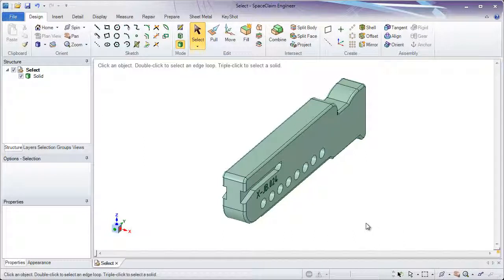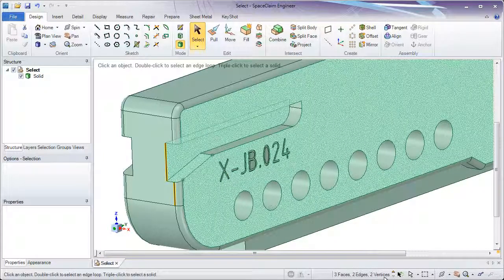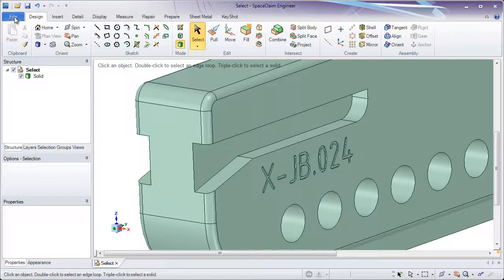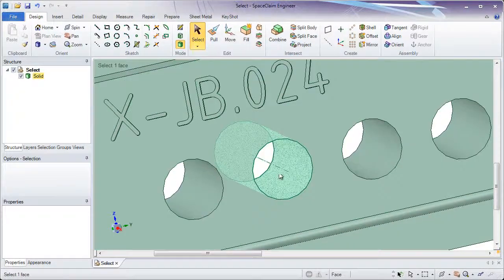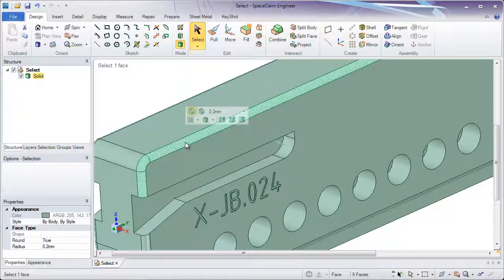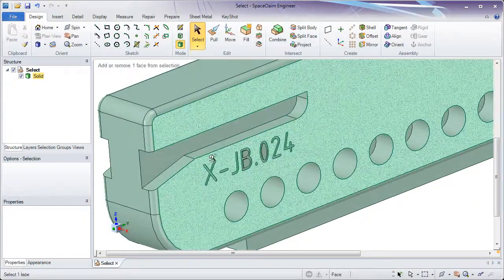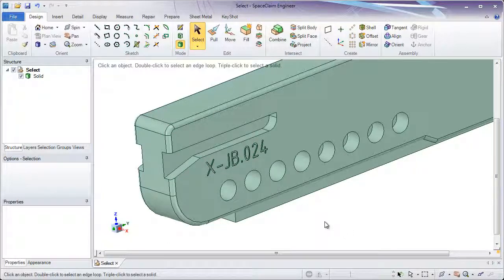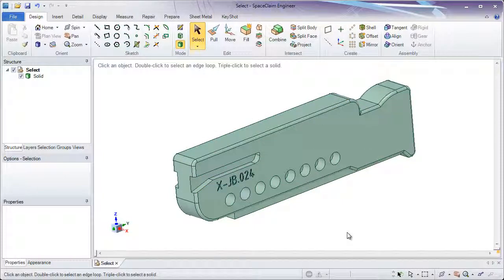Bài 2: SC Basic Select 2014